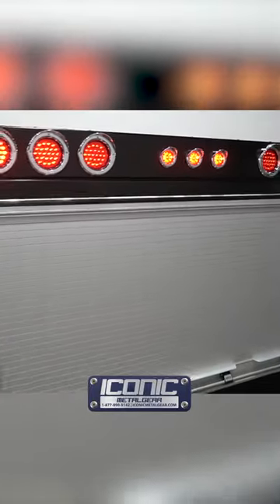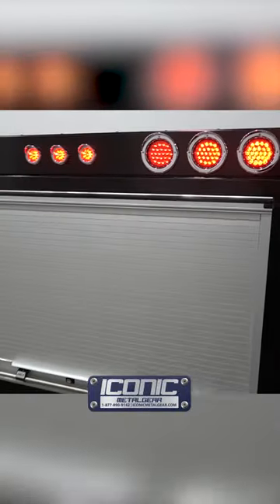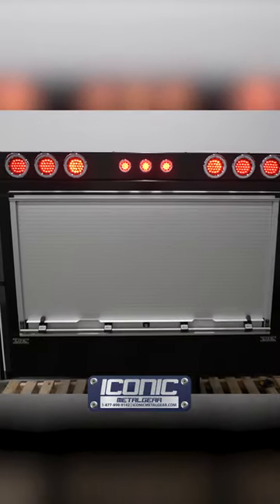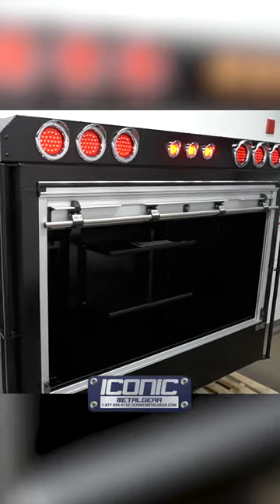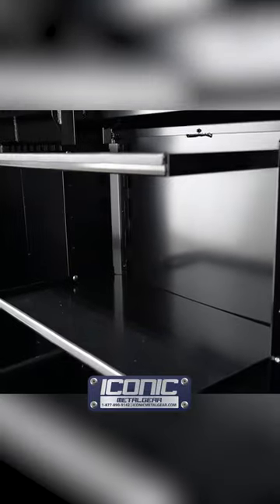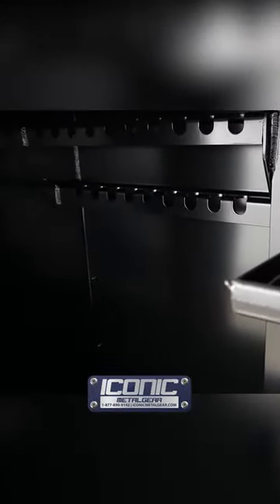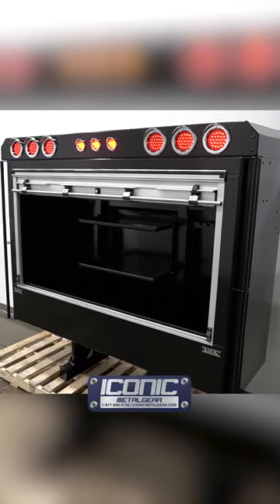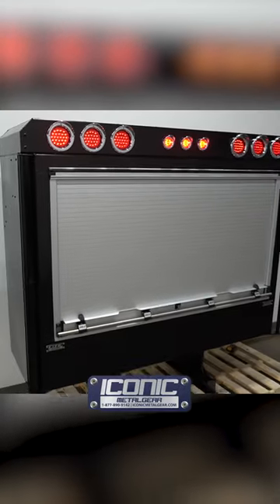SATIN BLACK Customized Roll-Up Door Headache Rack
Jason takes you through the features of this satin black-finished enclosed semi truck headache rack with roll-up door and LED lights.

- Durable anodized aluminum roll up door – same as you’ll see on emergency vehicles across North America.
- Safety and convenience features: No-swing door, aluminum grab handles.
- Strong, yet lightweight 0.125″ aluminum construction.
- I-beam feet for U-Bolt mounting.
- Left/right chain hangers and loose centre shelves included as standard.